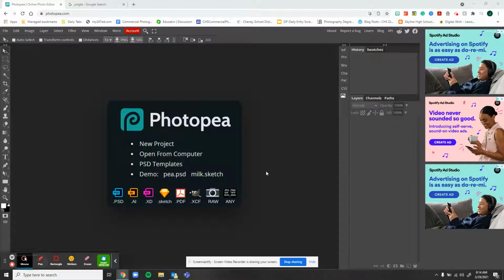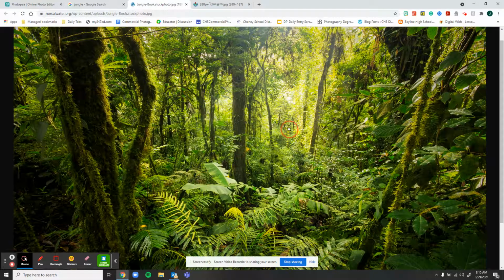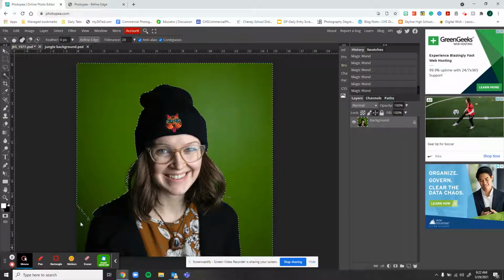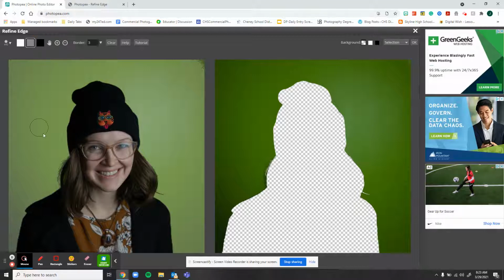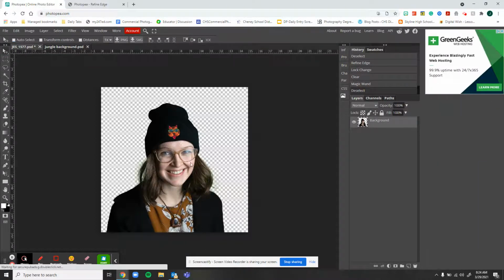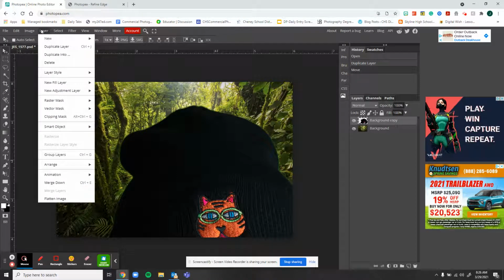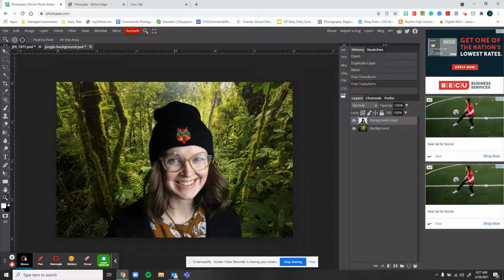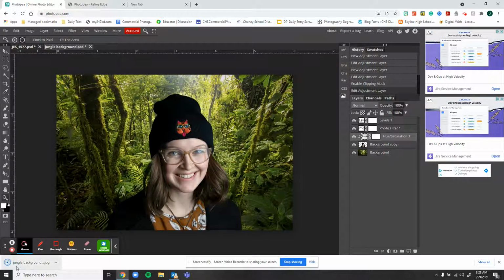Green Screen Edit